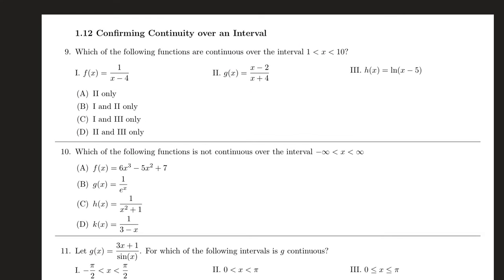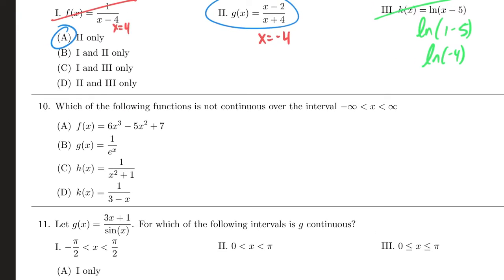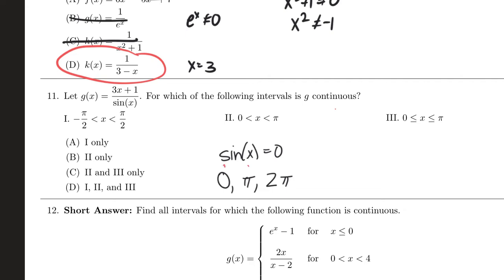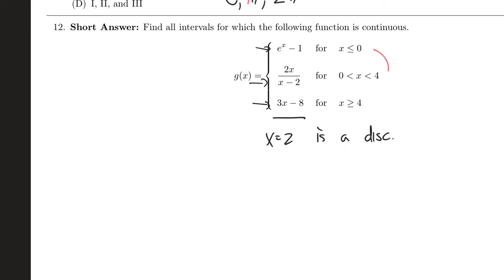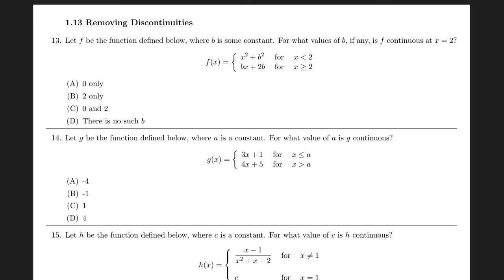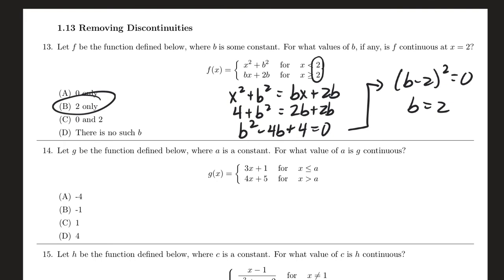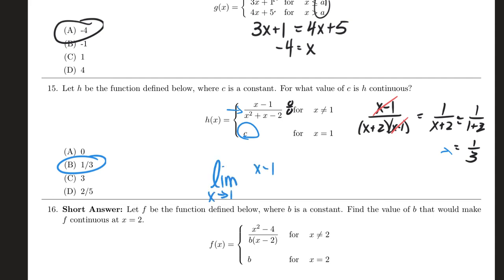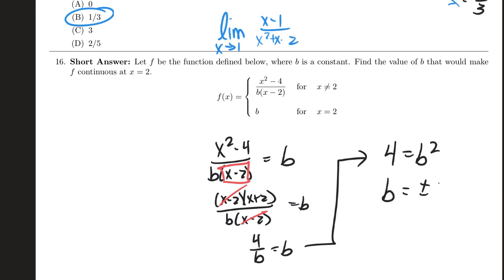Unit 2 Test Solutions: Objectives 1.12 and 1.13